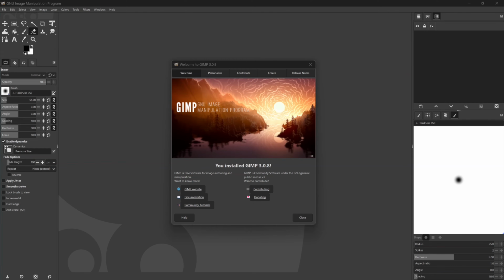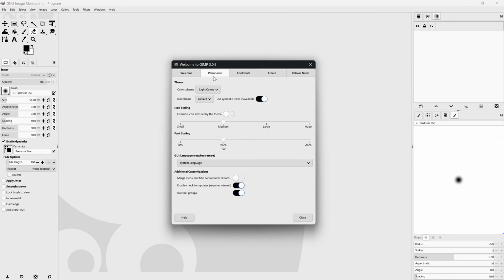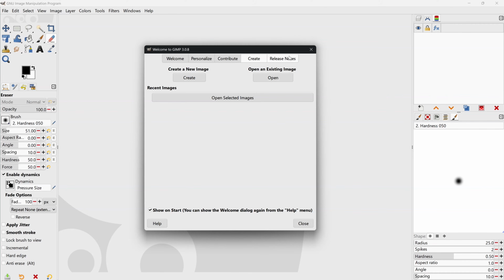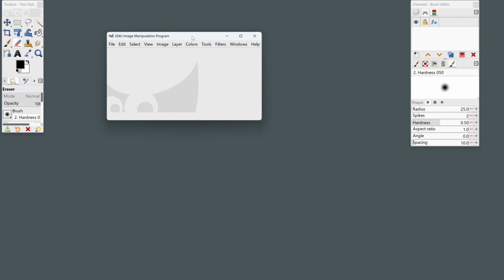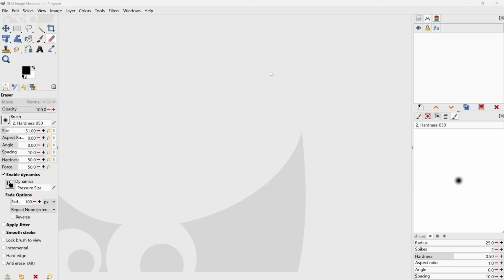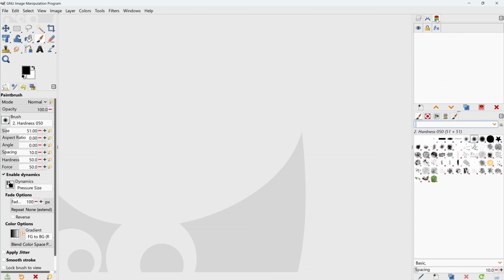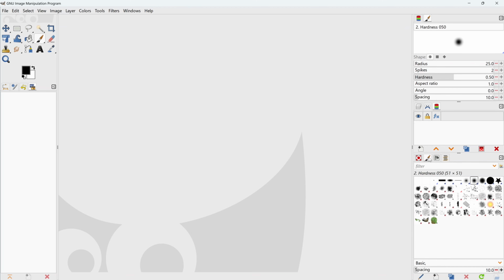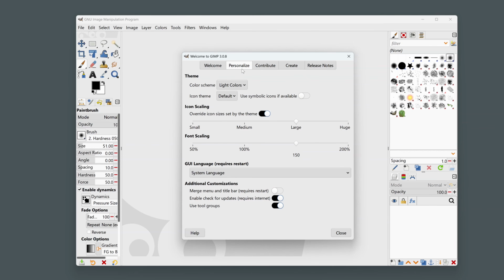GIMP (01) - Getting Started with GIMP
GIMP works best with raster graphic images (png, jpeg, ext) If you want to work with vector files, you will be better off using Inkscape.

We look at/and change some of the GIMP settings.

We then talk about the 5 main windows used in Gimp.